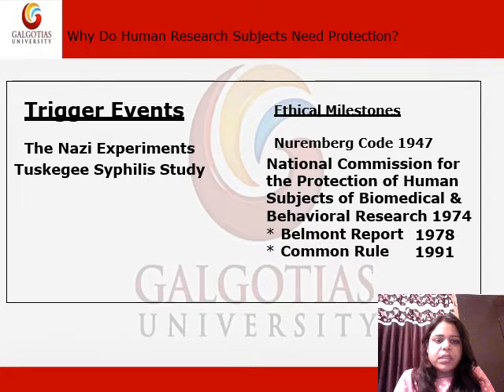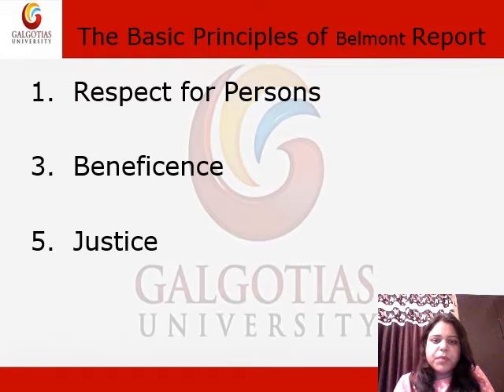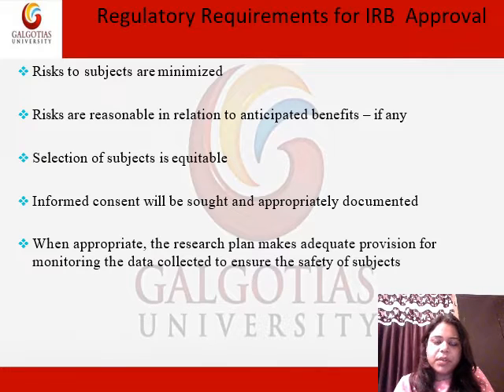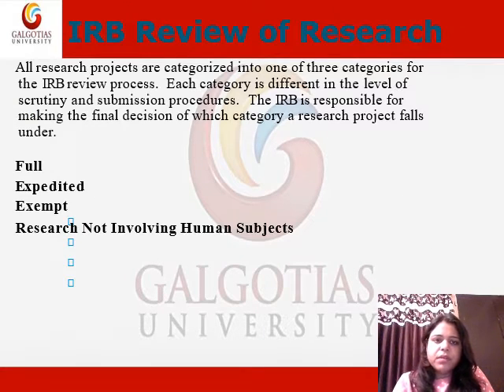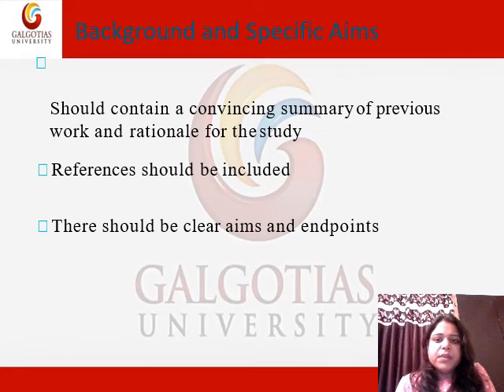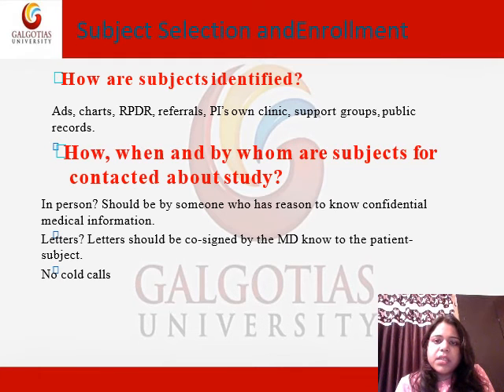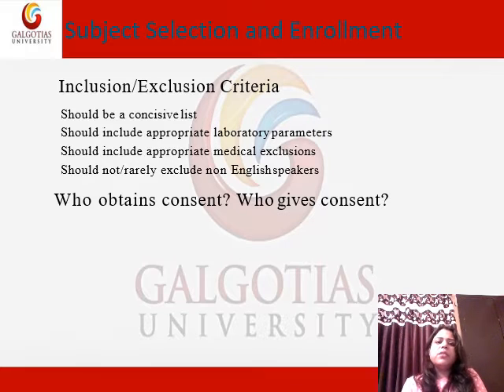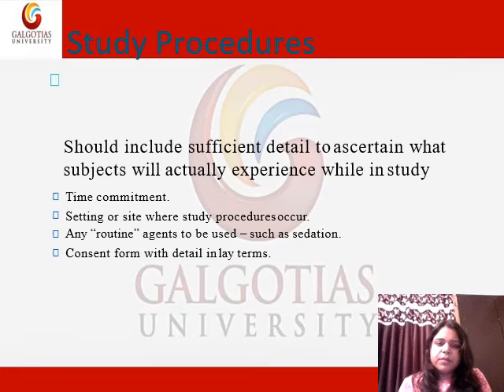BBBNDT3005, Ethical Guidelines in Clinical Research, Ethical Review Procedure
Ethical Review Procedure